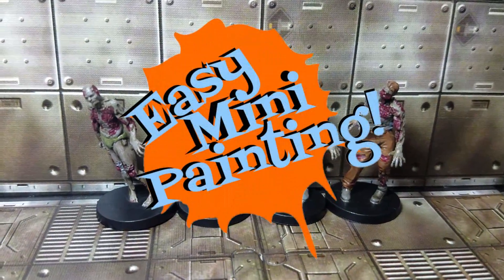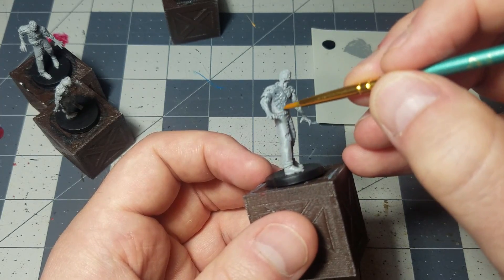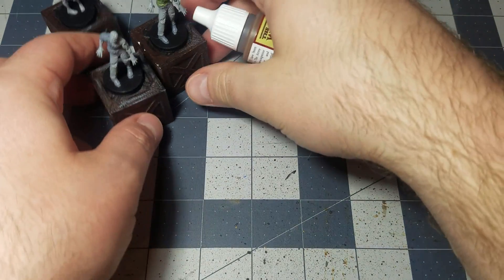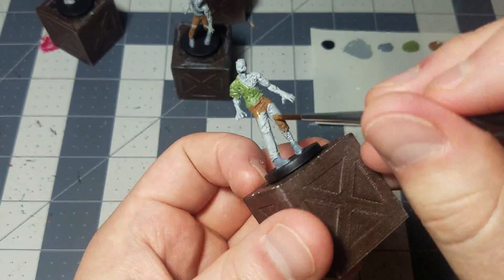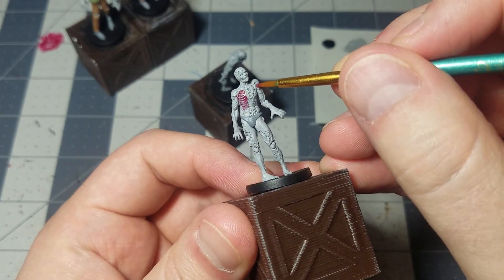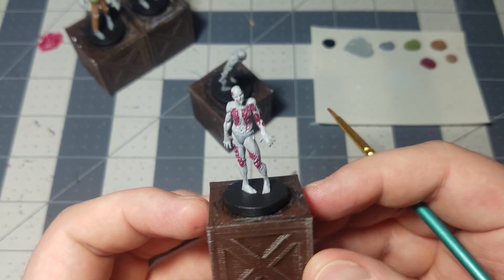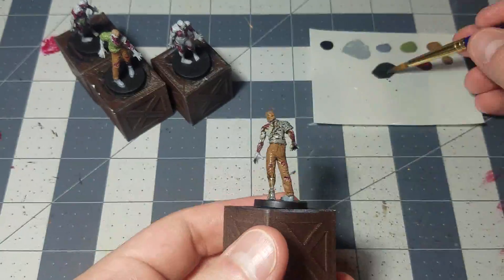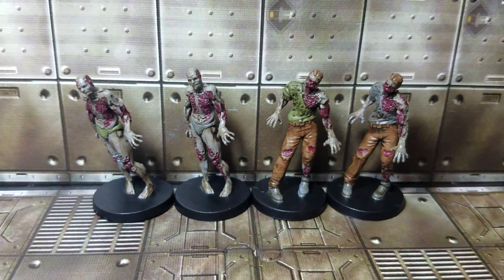Easy Mini Painting: Morgue & Modified Zombies (Resident Evil 2 - The Board Game)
Army Painter Mega Paint Set:

COLORS USED
Ash Grey
Matt Black
Uniform Grey
Army Green
Leather Brown
Monster Brown
Crusted Sore
Strong Tone (Quickshade)
Matt Varnish (Optional; not included with Mega Paint Set)